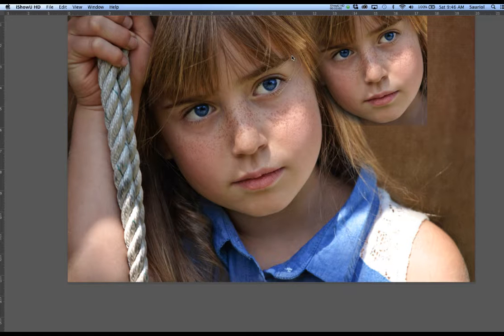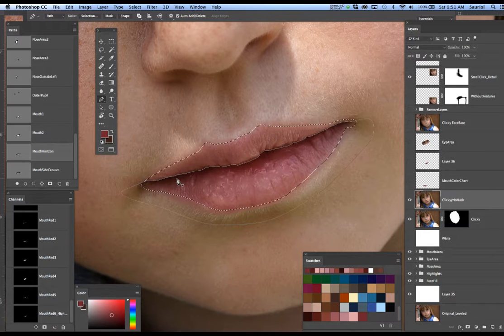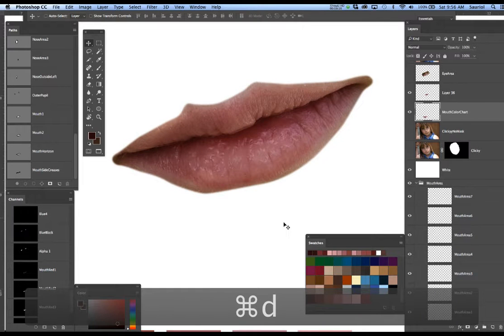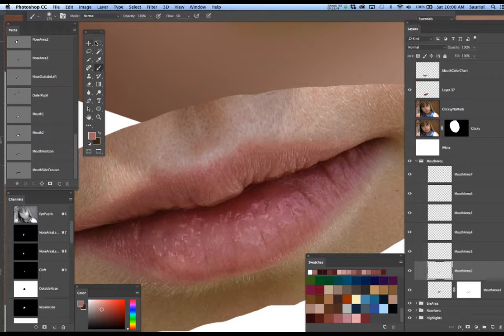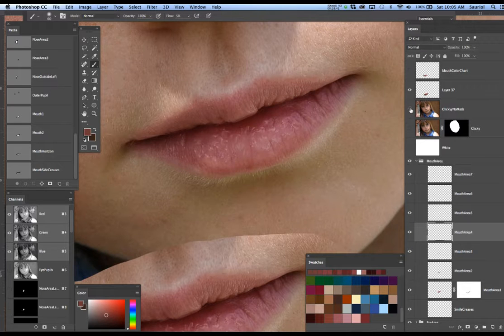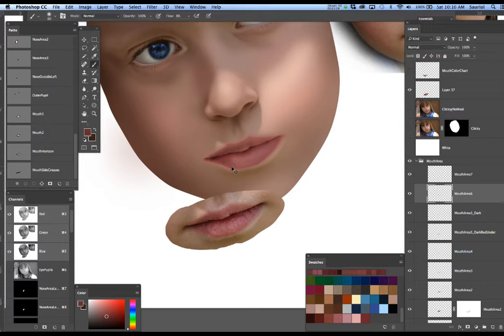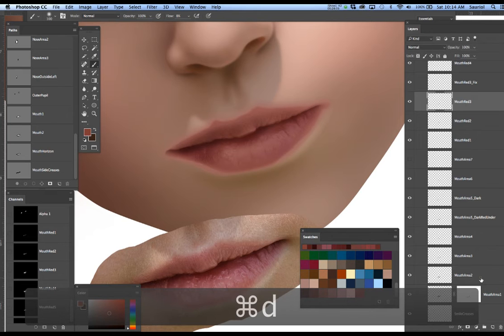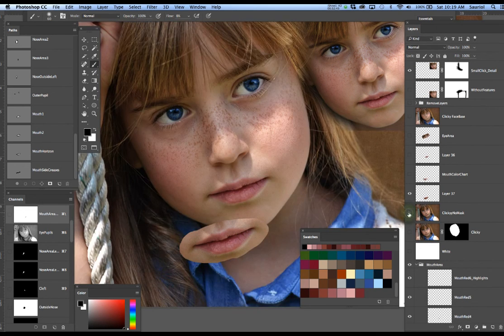Rendering a Human Face 9 • Working the Mouth Area